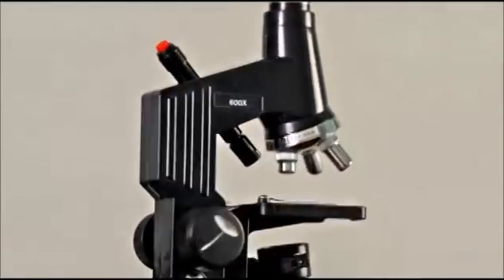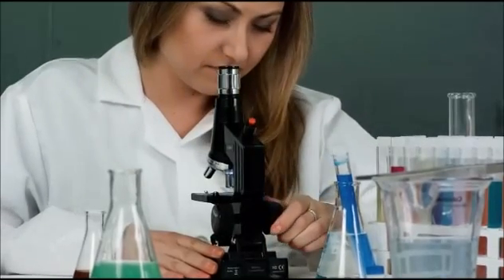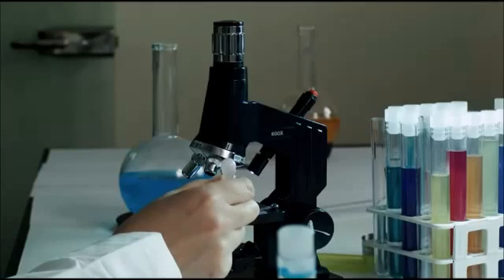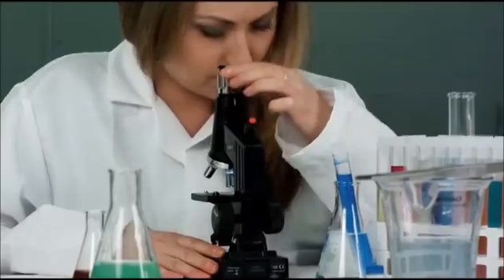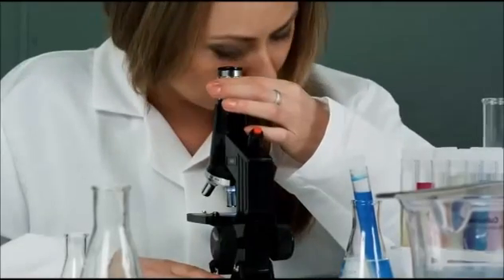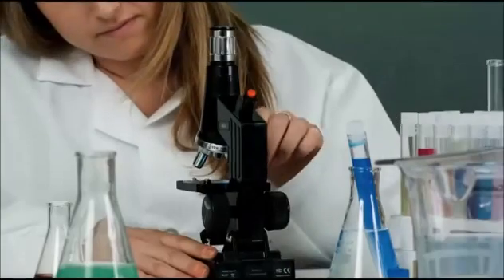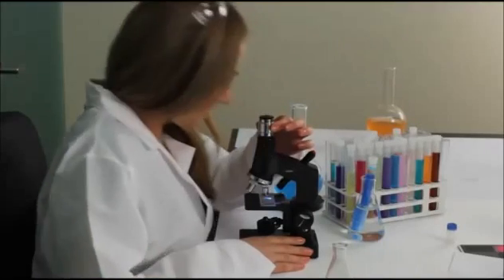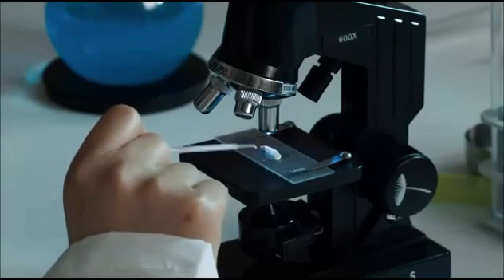Μικροσκόπια Celestron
Το πλανητάριο Θεσσαλονίκης είναι αποκλειστικός αντιπρόσωπος της Celestron. Μπορείτε να βρείτε τα μικροσκόπια στους παρακάτω συνδέσμους:
LCD DELUXE